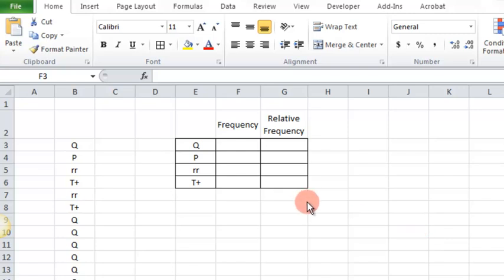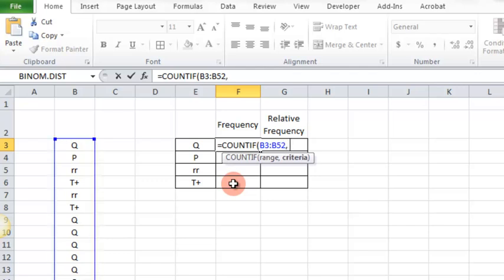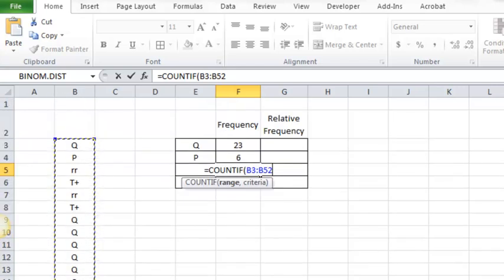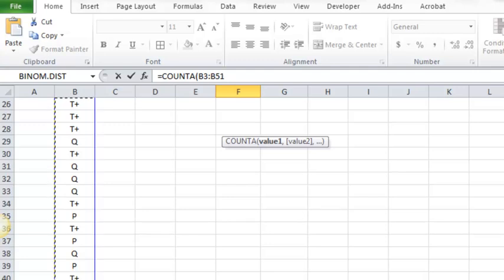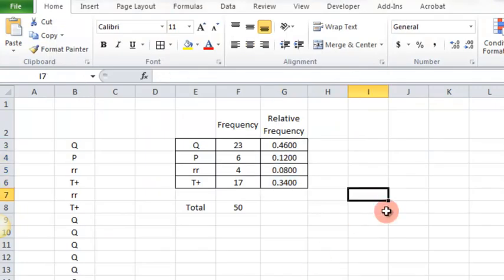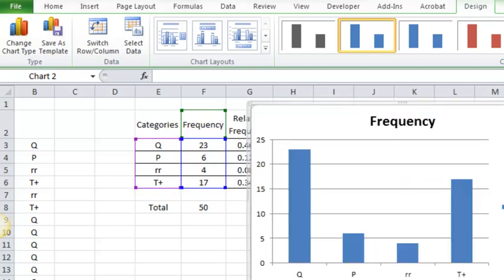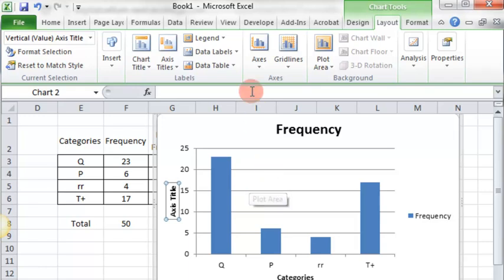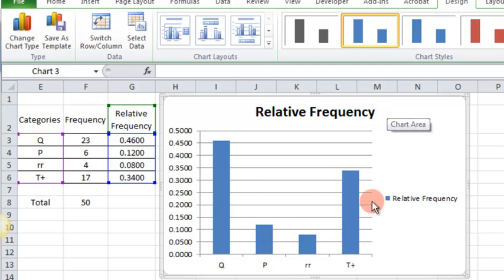Raw Data to Bar Graphs in Excel 2010